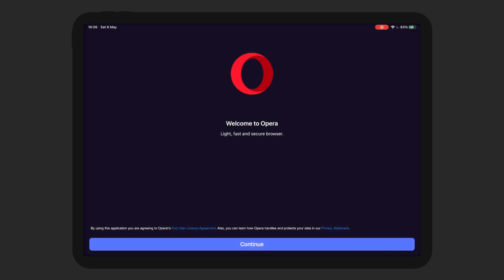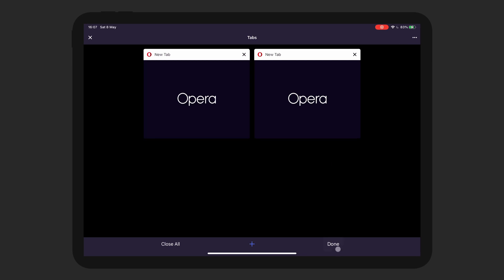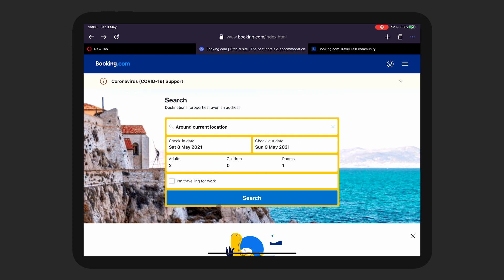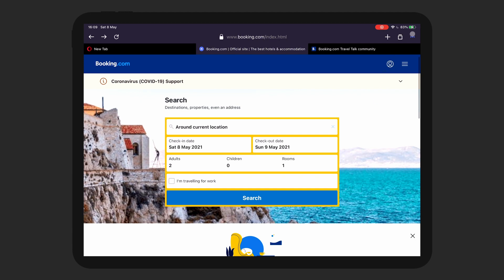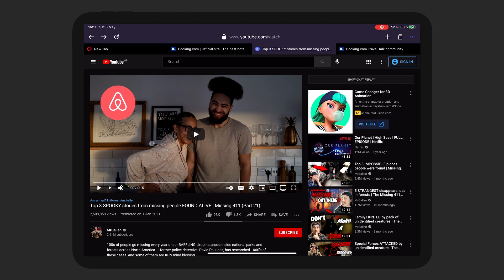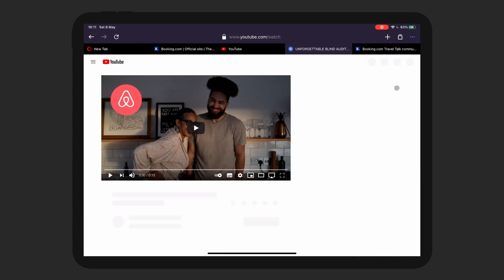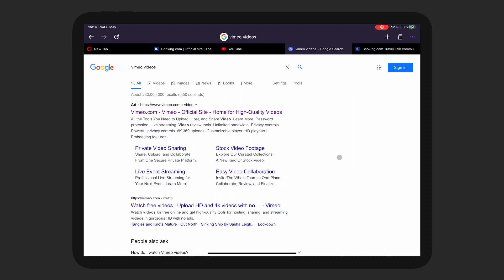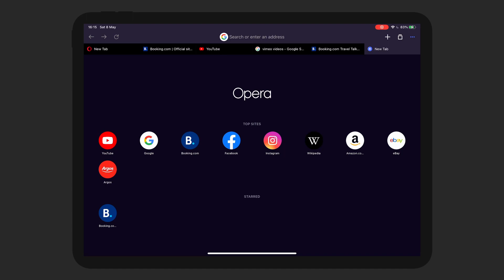Best Browser for the iPad Pro EP 9: Opera for the iPad Pro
In this video I test out the Opera browser for the iPad pro. I want to help people who want to make the iPad pro their main computer. So in this video we will see if the Opera browser is useable on the iPad pro.

📷 YOUTUBE SETUP

 EDITING
- M1 MacBook Air
- 32” 4K LG monitor Ergo

✉️ LET’S CONNECT